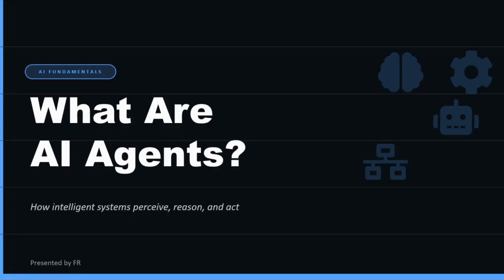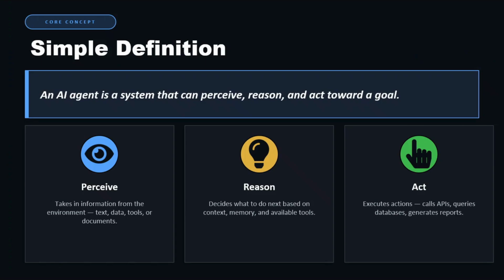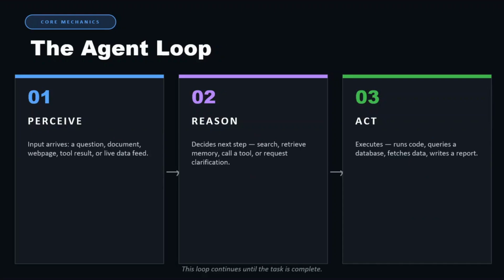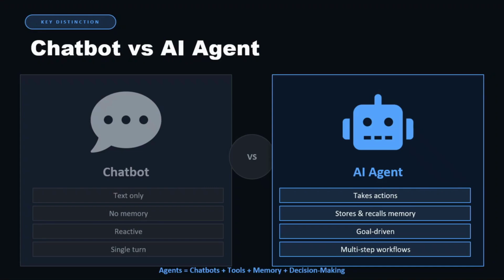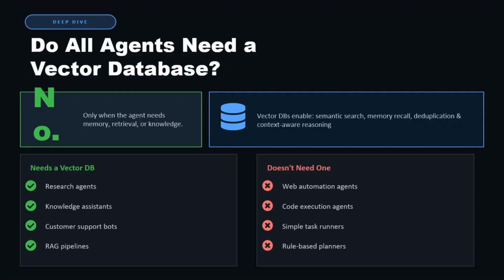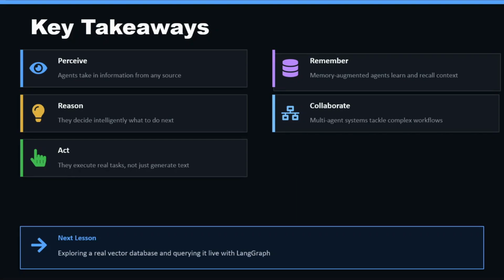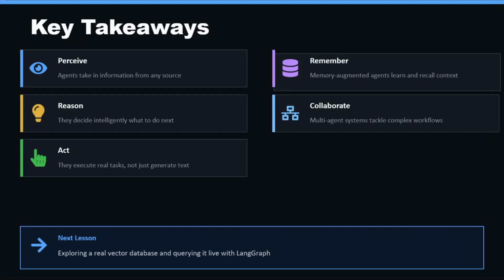What are AI Agents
Unlock the world of AI agents — the systems that perceive, reason, and act to achieve real goals.
In this short, clear, and beginner‑friendly video, FR breaks down what AI agents are, how they work, and why they’re transforming the future of intelligent automation.
Whether you're a student, developer, or just curious about AI, this video gives you the foundation you need to understand modern agent systems.

•  The simple definition of an AI agent
•  How the Perceive → Reason → Act loop works
•  The difference between a chatbot and an AI agent
•  The 7 major categories of AI agents
•  When agents do and do not need a vector database
•  A real example of a research agent using LangGraph + ChromaDB
•  Key takeaways to help you understand the agent ecosystem

AI agents are becoming the backbone of:
•  Research automation
•  Customer support
•  Knowledge assistants
•  Workflow orchestration
•  Multi‑agent collaboration
•  And the next generation of AI products
Understanding them now puts you ahead of the curve.

Next Lesson
In the next video, we’ll build a first agent.